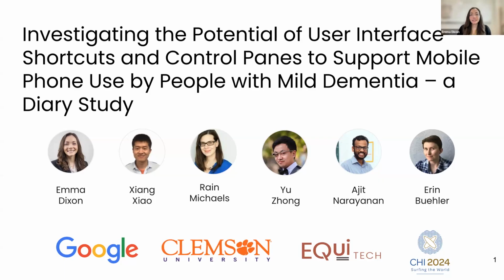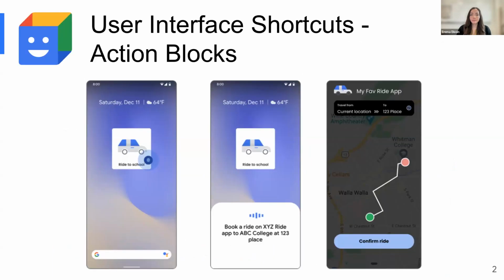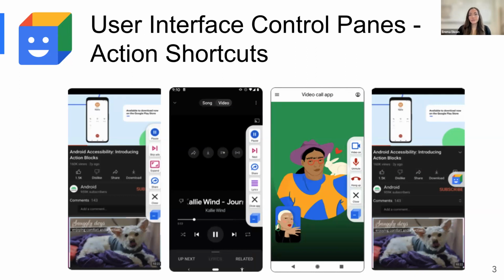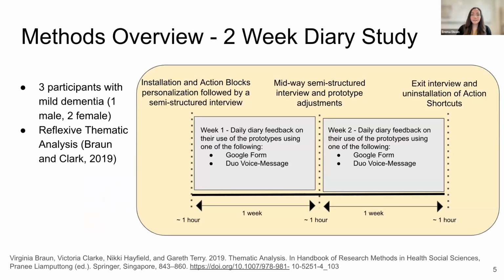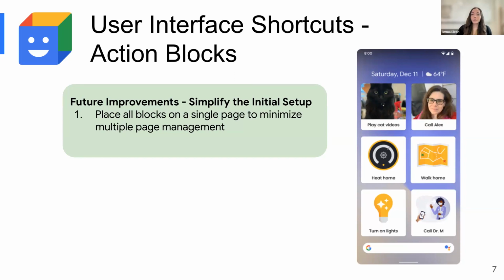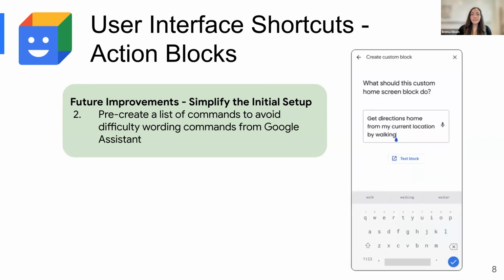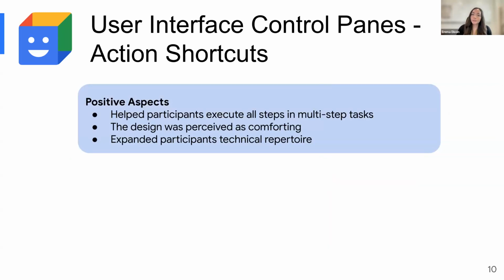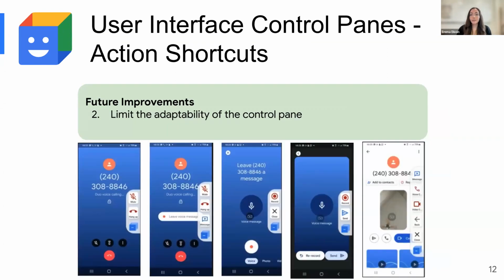Investigating the Potential of User Interface Shortcuts and Control Panes to Support Mobile Phone...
Emma Dixon, Xiang Xiao, Rain Breaw Michaels, Yu Zhong, Ajit Narayanan, Erin Buehler

Session: Late-Breaking Work: Health and Wellbeing

Given the necessity of mobile phones to participate in everyday life and past research indicating the inaccessibility of mobile phones for people with dementia, there is a need to design more accessible mobile interactions to ensure their full inclusion in society. We conducted a two-week diary study with three people with mild dementia to investigate their experiences with and perceptions of user interface (UI) shortcuts and control panes. Findings from this study demonstrate the potential of UI shortcuts and control panes to address specific mobile phone accessibility challenges people with mild dementia experience. This work provides a technical contribution in the form of control panes for mobile phones, as well as design considerations to improve the viability of mobile phone shortcuts and controls panes as future assistive technology for individuals with diverse cognitive abilities.